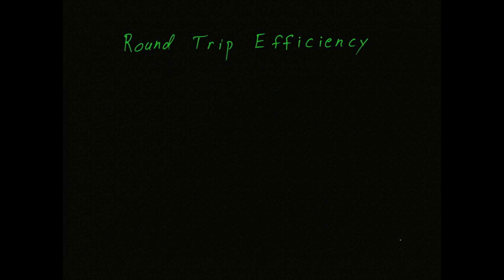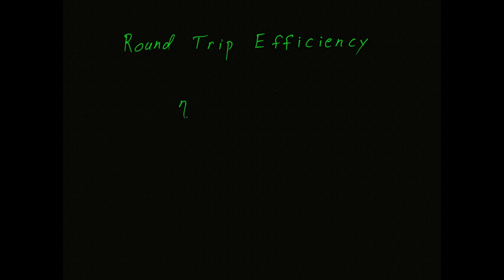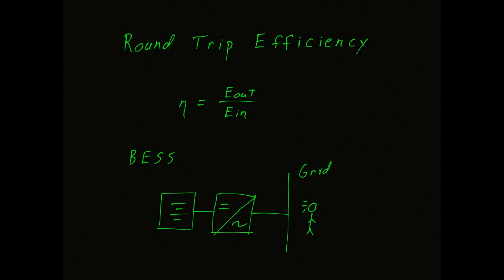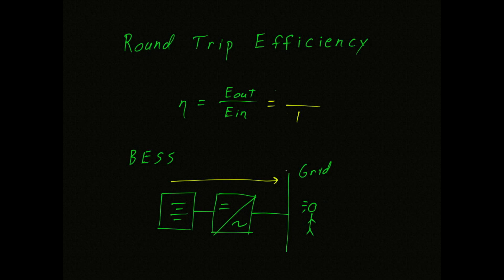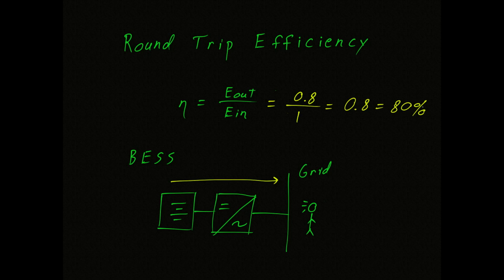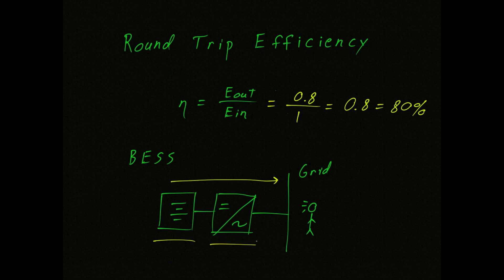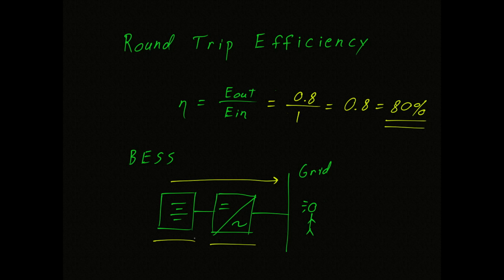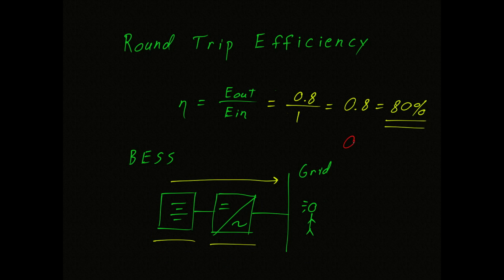Round Trip Efficiency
Definition of “round trip efficiency” as applicable to energy storage systems.